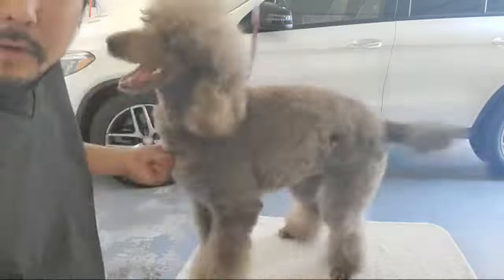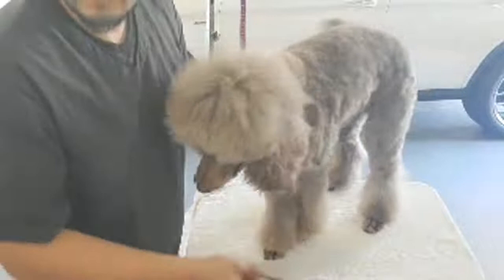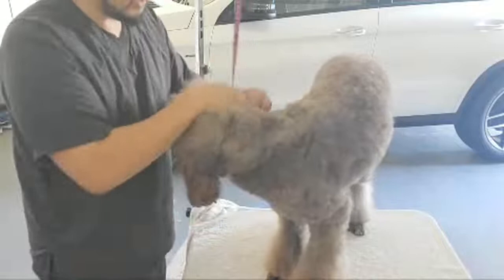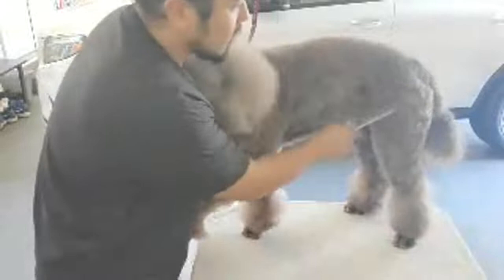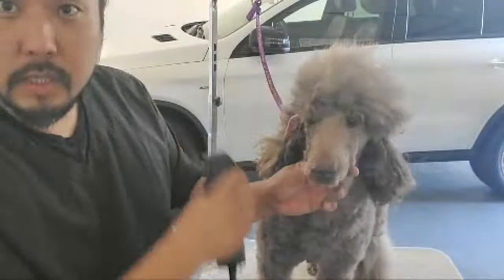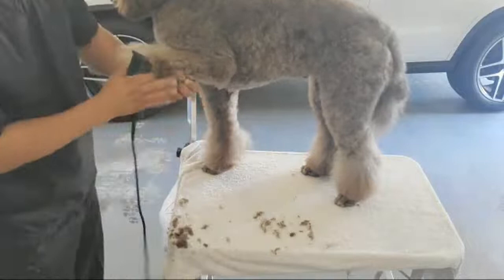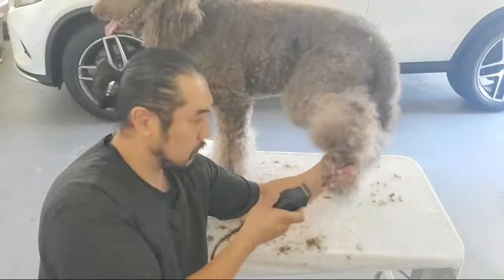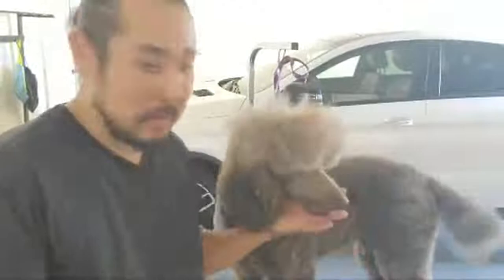The Importance Of Combing A Poodle